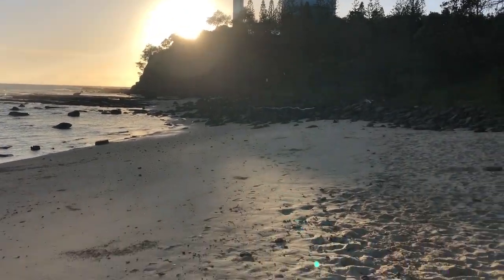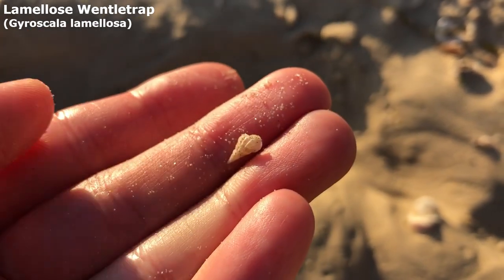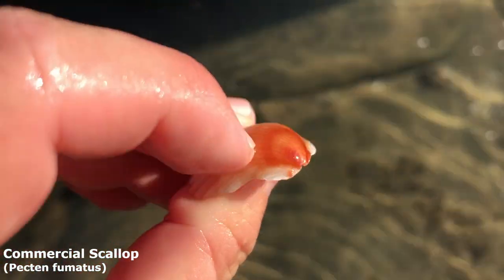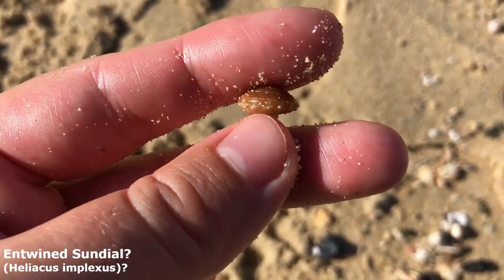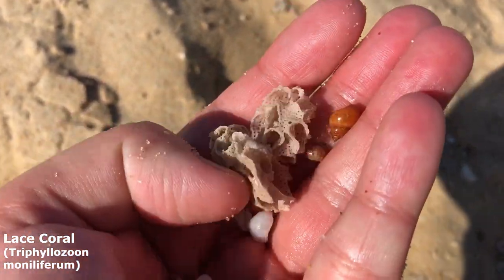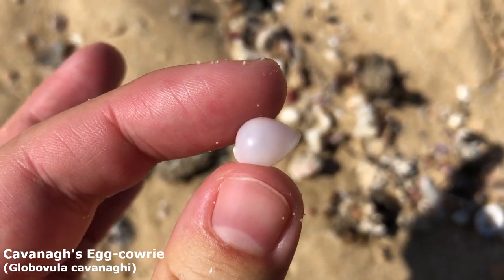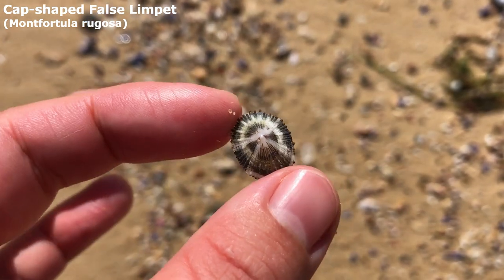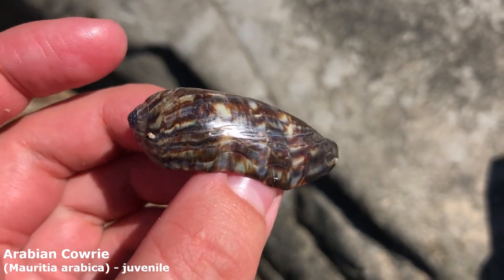Finding Seashells on the Wrack-line | Microshelling [Virtual Shelling]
What an interesting day! There really wasn't much in the rock pools - the low tide was much too high... but there were some rare little beauties on the wrack-line! For me, it was a bit of a slow day, but the what I loved most was just getting outside and enjoying a few hours at the beach.

G'day everyone! Wow, you're actually reading the description? Um, thank you! You will be rewarded with extra content... my Facebook page (link above) is loaded with out-takes and deleted scenes that don't make it into the YouTube videos. Check out the extra funsies over there if you're desperate for more shelling content ;D

I didn't even realise that Point Cartwright and the surrounding beaches had such lovely seashells until I saw "Shellcade Shelling Down Under" - I admire him a lot, and wow, it seems like he's creating new shelling content on YouTube? You can check out his amazing videos here: